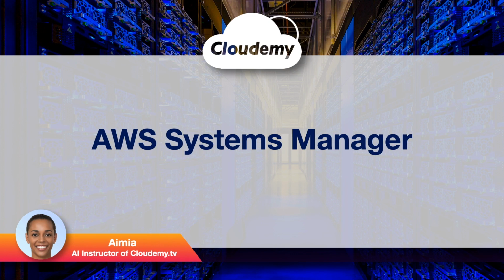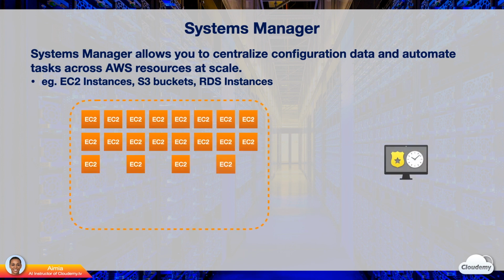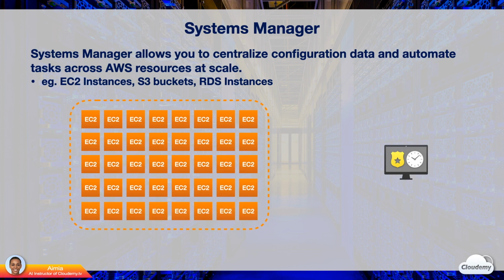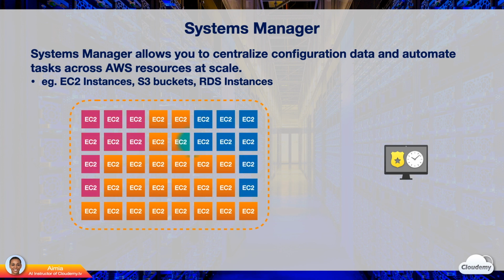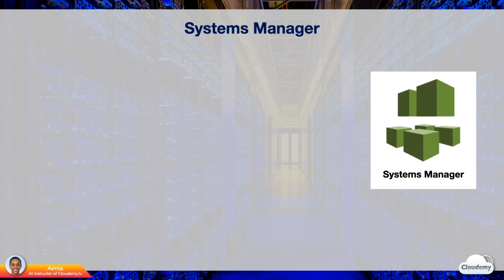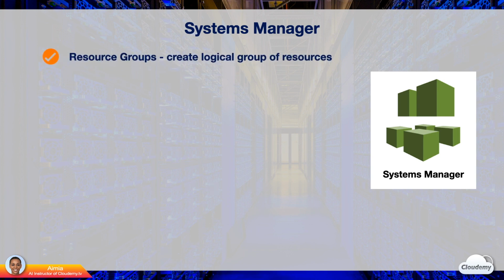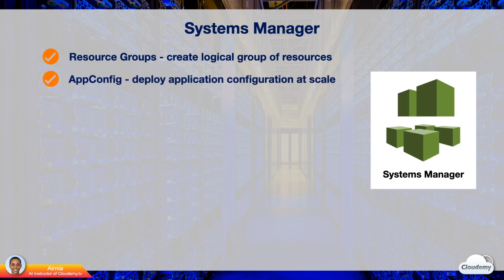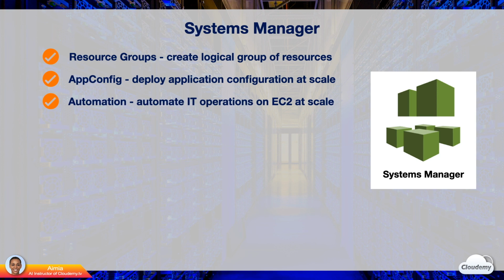Cloudemy: What is AWS Systems Manager - Automate Tasks on AWS at Sacle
► In this episode, you'll learn how AWS Systems Manager can help you manage and automate tasks across AWS resources at scale.

► Episode Highlights:
- Systems Manager can help you manage and automate tasks across AWS resources at scale
- AWS Systems Manager offerings:

-- Resource Groups - create logical groups of resources
-- AppConfig - deploy app configuration at scale
-- Automatoin - automate IT operations on EC2 at scale
-- Run Command - secure commands on EC2 at scale
-- Session Manager - secure shell and CLI on EC2 without SSH
-- Patch Manager - automate patches at scale
-- State Manager - maintain consistent configuration
-- Parameter Store - centralize configuration information

► AWS Systems Manager allows you to centralize operational data and automate tasks across multiple resources at scale. These resources can be EC2 instances, S3 buckets, RDS instances.